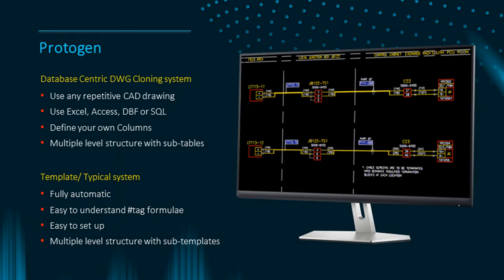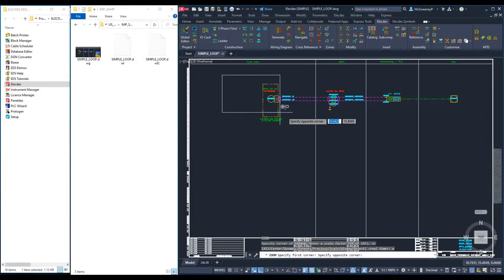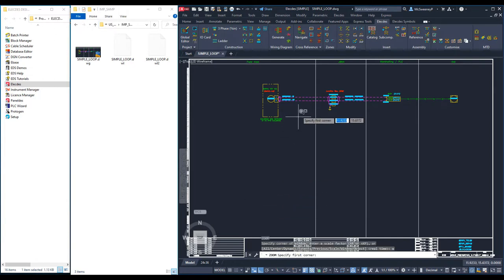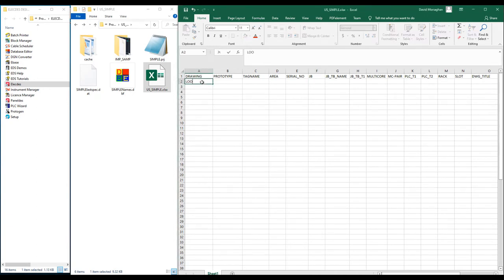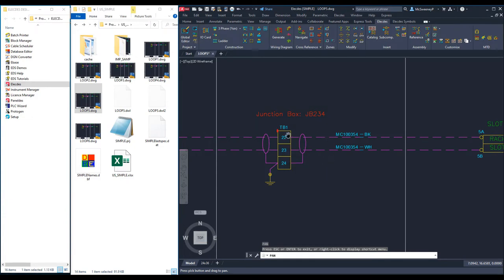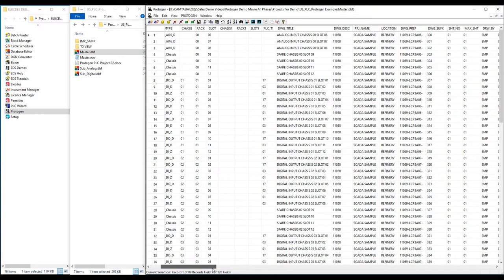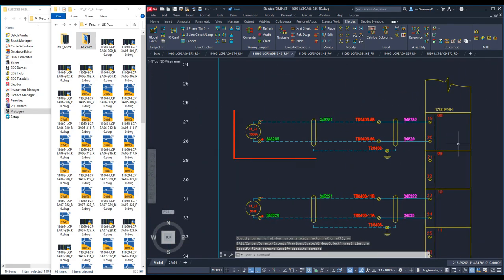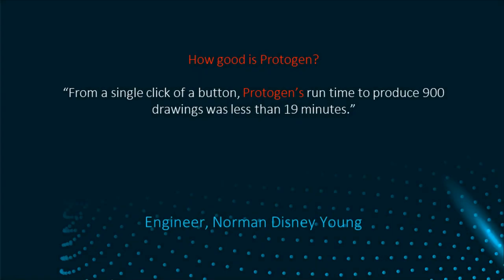Protogen 2022 Demo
Protogen is a database centric DWG cloning system. It can clone clone any repetitive CAD diagram, automatically changing tags and specifications on each clone circuit. Protogen uses a variety of formats such as Excel, Access, DBF or SQL to hold your tag and specification data.

Protogen is used to mass produce the following DWGs:
Instrument Loops
Motor starters
I/O cards
Any repetitive or standardised DWG